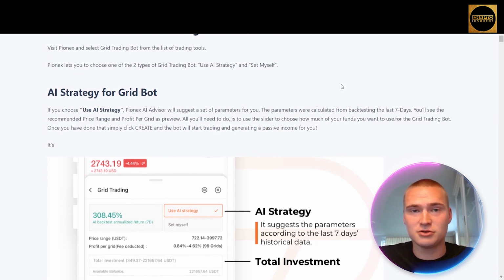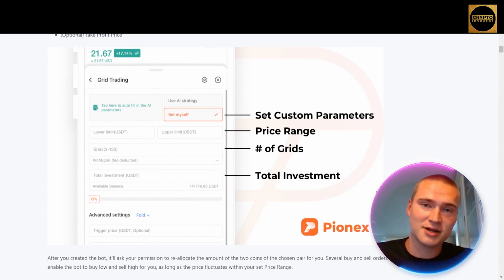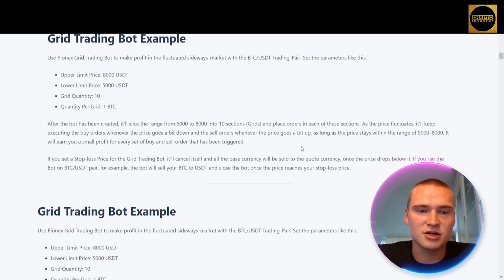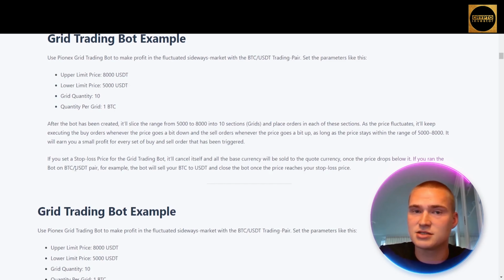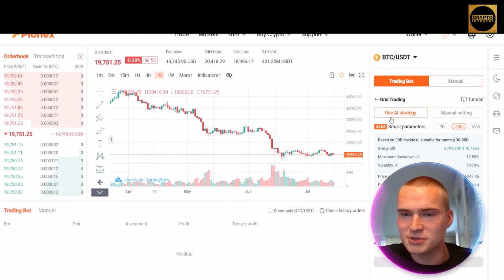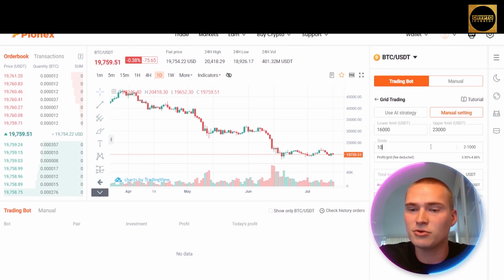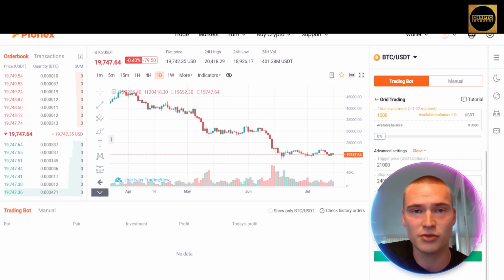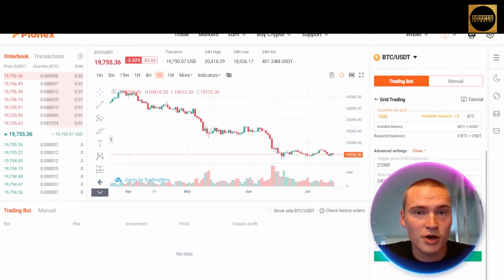Grid Trading | Pionex Trading Bot | Pionex Review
Welcome to our Grid Trading Video!

Pionex is a cryptocurrency exchange with free, integrated trading bots. No prior experience in automated or crypto trading is required, simply activate their bot tools to get started. This guide will explore how to use Pionex robots, what payment methods are available and how the exchange’s fee structure is laid out.

What Is Pionex?
Pionex is the world’s first exchange with free, integrated trading bots. It is an automated crypto trading environment launched in 2019 and has been one of the fastest-growing platforms in Asia.

The company holds a USA Money Services Business license (MSB) with a Monetary Authority of Singapore (MAS) license pending. Liquidity engines are aggregated from both Binance and Huobi Global, ensuring that the bots can match orders and run 24/7. Pionex is backed by BitUniverse and has been invested in by the prominent Chinese venture capital firms ZhenFund and Gaorong Capital.

Why Use Bots?
Crypto bots are a set of programmes and algorithms designed to automate trading in the digital currency markets. Market data is interpreted and analysed according to a predetermined set of rules to select the best opportunities and execute positions. Bots reduce the round-the-clock monitoring that could be required for extended periods.

The main advantages of using bots in the cryptocurrency market include:

Emotionless trading based on data
Reduce the chance of human errors or delays
Provide simulated environments to test new strategies
Operate on set rules working on consistency for performance targets
Rapid trading and transactions, executed faster than individual investors could
Reduce the amount of human interaction and time needed to watch market changes 24/7

How Pionex Works
Pionex is not simply another cryptocurrency exchange as it provides the tools to create customisable automated strategies with free bots. API key trading has become invaluable, reducing the need to watch the markets 24/7, and Pionex offers 12 free trading bots that are suitable for beginner and experienced traders.

Generally, bots are complex, requiring client programming and coding knowledge, so the lack of setup required for Pionex bots is a unique advantage. You can also use copy trading to follow top investors bots.

Pionex Bots Explained
A suite of leading robots are available:

Trailing Buy Bot – Adds to a position when the asset value falls. Buying stops when the price reverses
Trailing Sell Bot – Places trailing stops on orders, limiting potential losses in the case of sudden market shifts
Smart Trade Bot – Exploits market trends with low account risk by buying and selling with fixed or trailing stops
Grid Trading Bot – Buys and sells orders within specified price ranges, securing small and stable profits from standard volatility. Perfect for beginners or those new to automation
Reverse Grid Bot – Increases your holdings as coin prices fall. Designed to sell coins when high prices are reached relative to predetermined upper and lower limits

I hope you found value in our Grid Trading video. Make sure to leave a like on the video if you gained value from it!

⏰TimeStamps⏰

00:00 - Introduction
00:21 - Pionex Trading Bot
08:21 - Summary